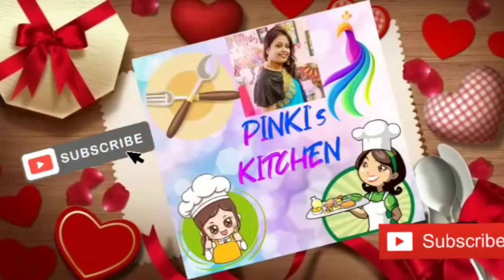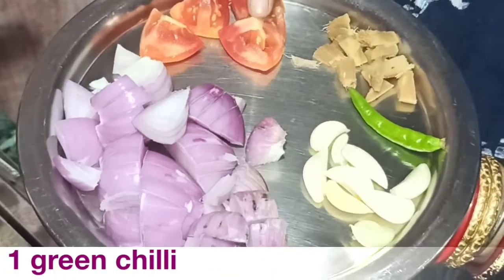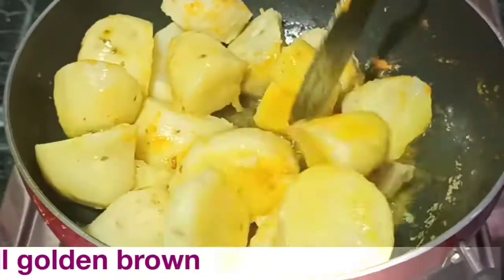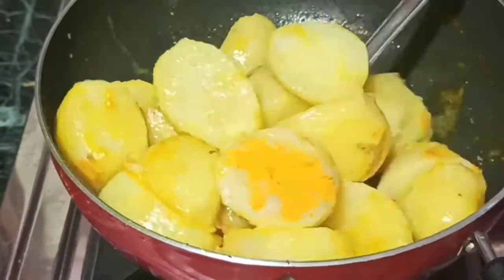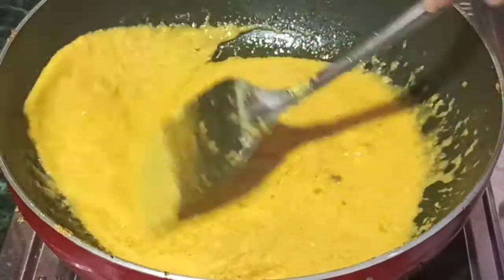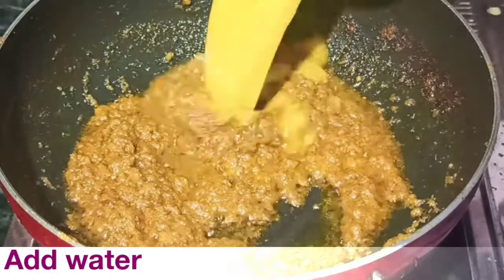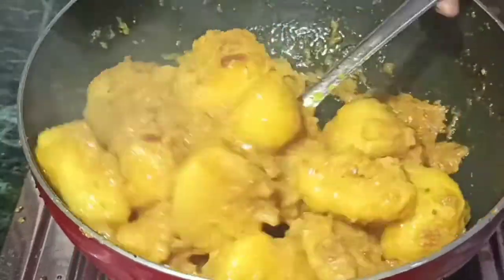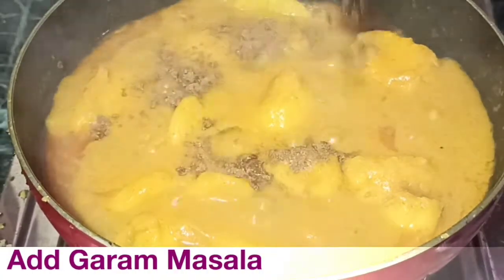Dum Aloo Recipe | Punjabi Dum Aloo Recipe | Dhaba Style Dum Aloo By PINKI'S KITCHEN